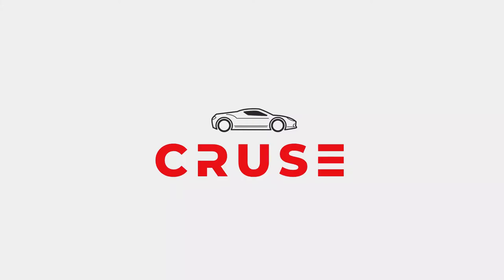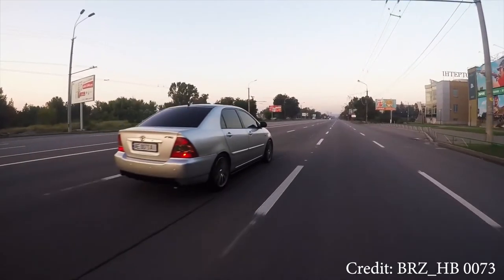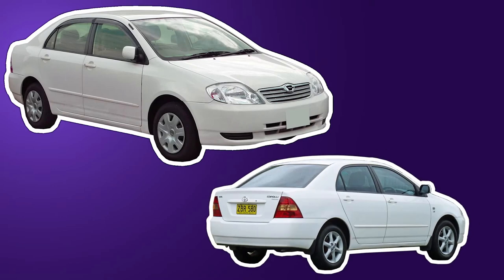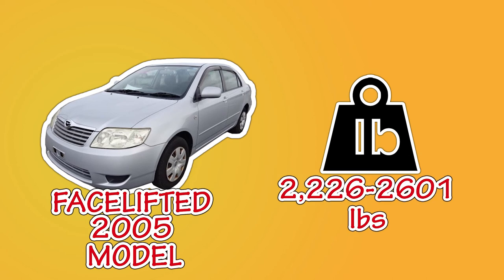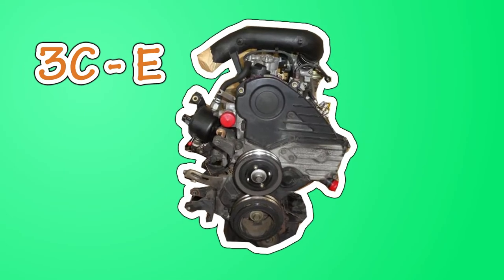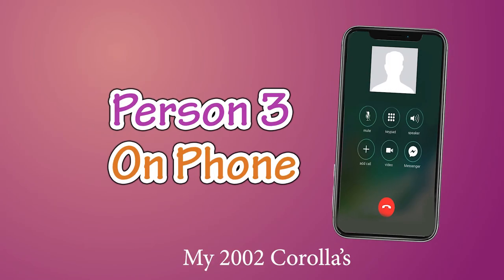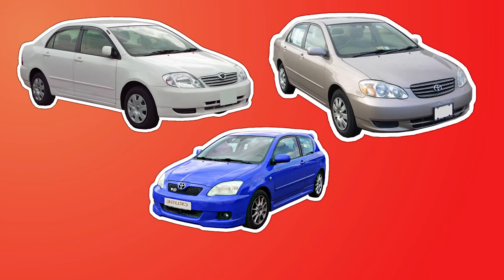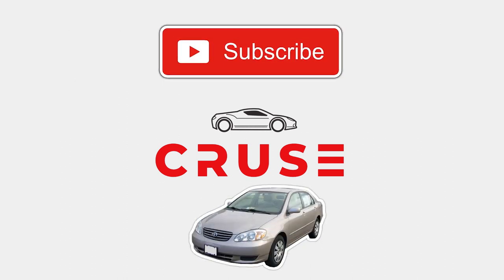Why Toyota Corolla X (E120) is the Most Famous Car in the World!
Got itchy feet? Put the pedal to the metal, as the cliché saying goes! But there's a 7/10 chance that you'll encounter the Corolla X E120 wherever you set your gaze.

Or maybe you're already an avid owner of one!

Whatever your taste in cars may be, you'll find it hard to deny that these Corollas spawn almost everywhere (except on Mars, maybe). Why so? What makes them so popular? Are they super durable? Super cheap? Efficient?! How?! WHY??!?? *scream*

Well, have no fear! Welcome to CRUSE - the perfect automobile paradise - where we provide the facts and the fun.

In this video, we aim to reveal the secrets of the Toyota Corolla X. All you need to know about the infamous E120.

So grab your ride (a seat), put on the belt (Youtube), and let the wheels roll on the road (this video) !!

See you at the end of the race!

– CRUSE team

If you like our style and/or you are a car addict yourself, then park your ride in our neighbourhood (SUBSCRIBE), and pull on the handbrake (LIKE THE VIDEO) before you leave.

Your car is safe with us. Have a nice day afterwards!

_ MUSIC CREDITS _

1. Raw Deal - Gunnar Olsen
2. Drive Away - MK2

toyota corolla e120, corolla e120, toyota corolla x,
e120, toyota corolla, toyota corolla 2003, x corolla modified,
corolla x, toyota corolla 2005, toyota x corolla, x corolla,
2004 toyota corolla x, xtoyota corolla x 2005 awd,
toyota corolla e120 modified, toyota corolla e120 review,
corolla e120, toyota corolla e120 engine, toyota corolla e130,
toyota corolla e120 pov, toyota corolla e120 sedan,
toyota corolla e120 tuning, toyota corolla e120 1.8